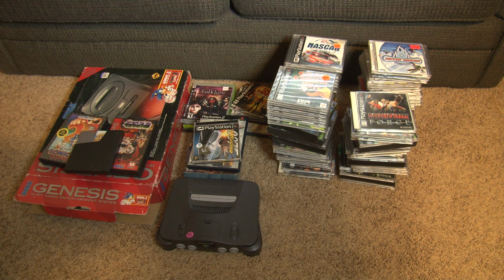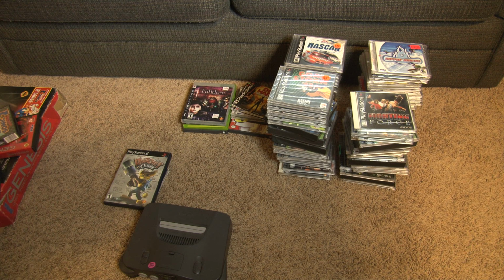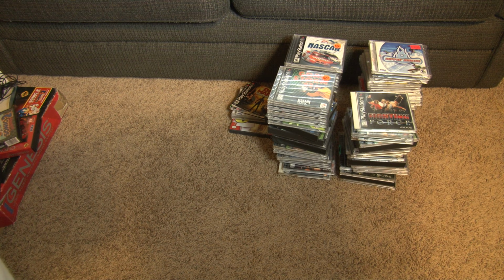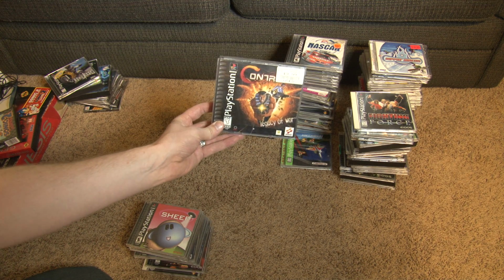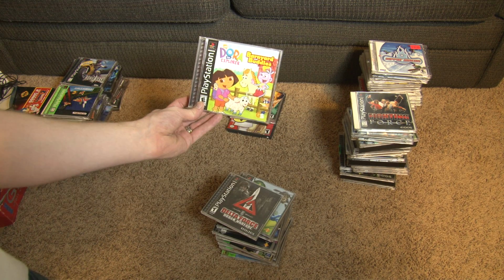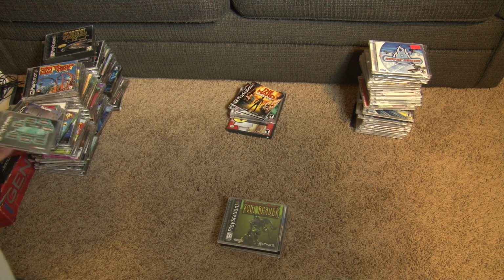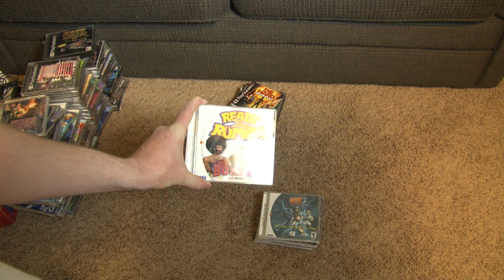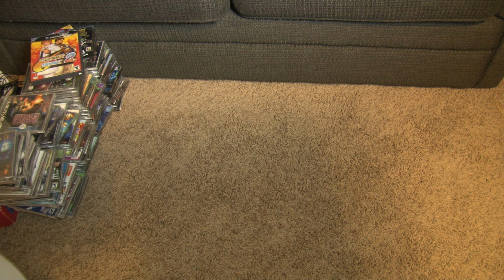Nostalgic Roe Finds: June 2014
It's garage sale season, and one collector was purging his collection.